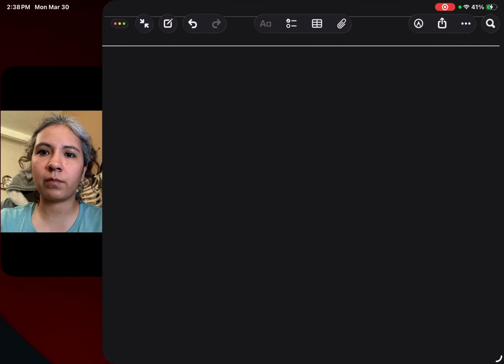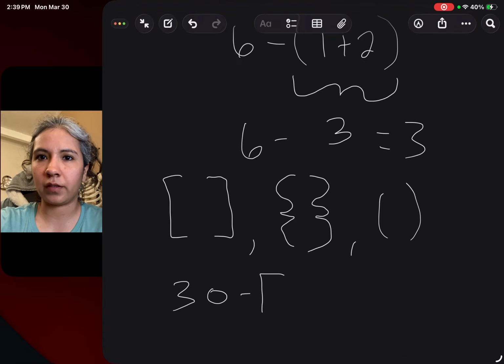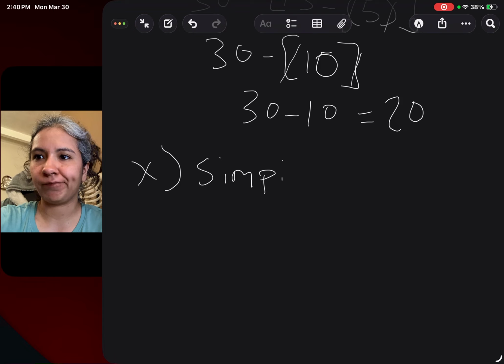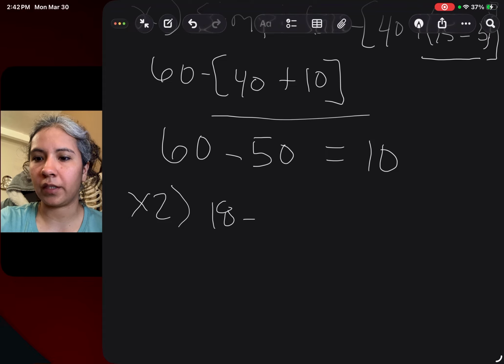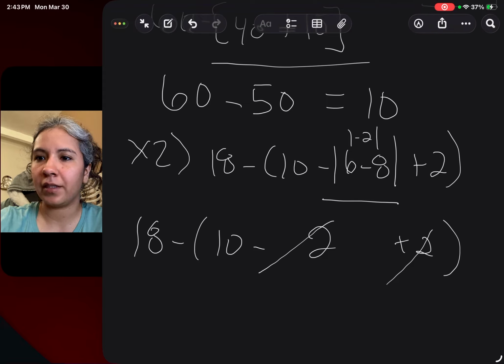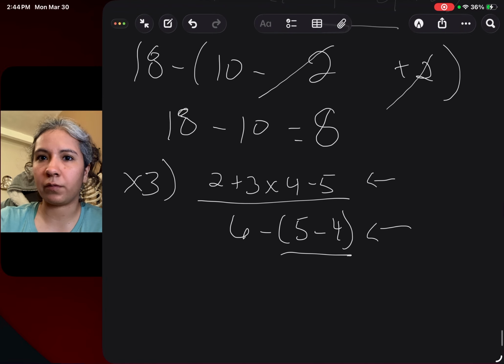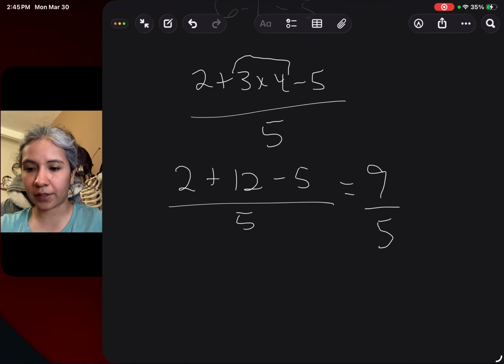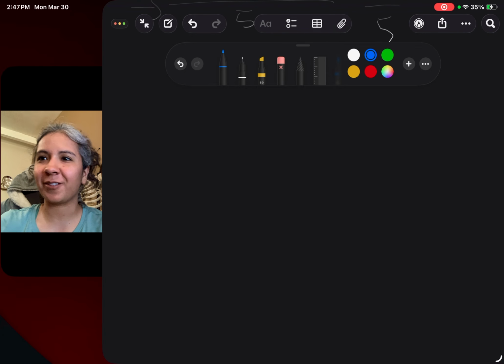Symbols of Inclusion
In this lesson, I explain symbols of inclusion and how they help determine the order of operations when solving math problems.

This lesson is helpful for students learning order of operations and simplifying expressions in pre-algebra.